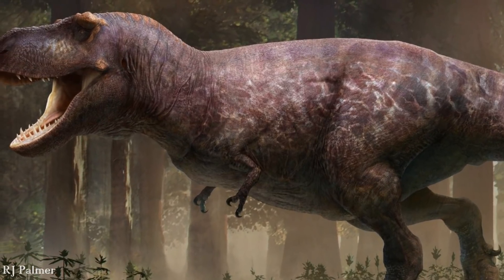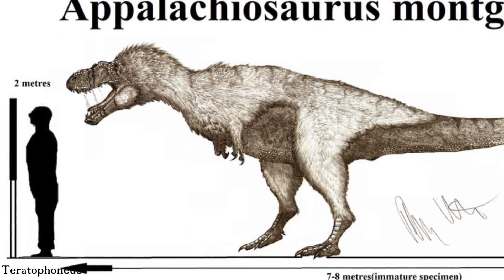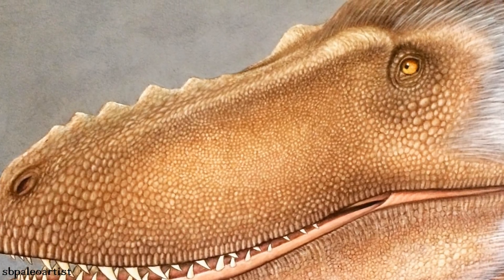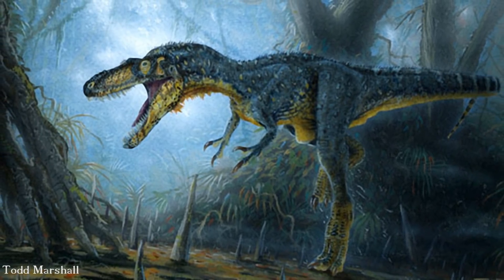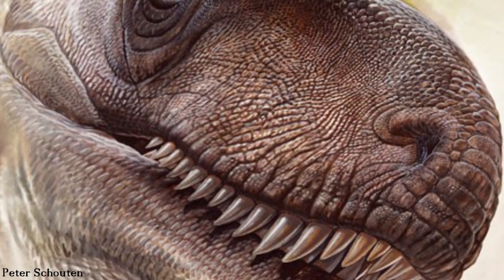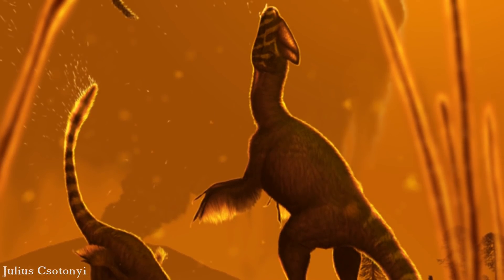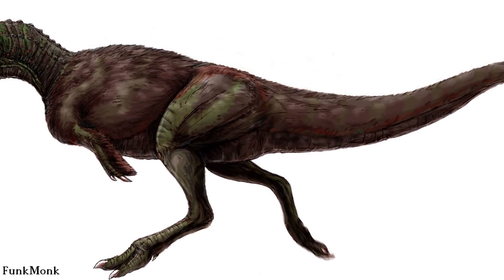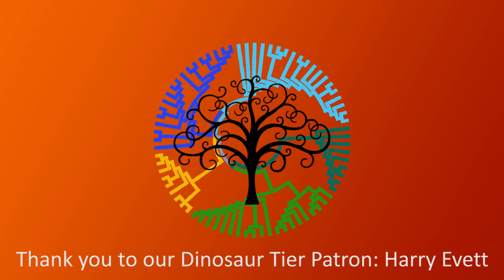The Tyrant of East America - Appalachiosaurus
While T. rex ruled in the west, other tyrants that lived long before it were the top predators on the ancient eastern continent of Appalachia.